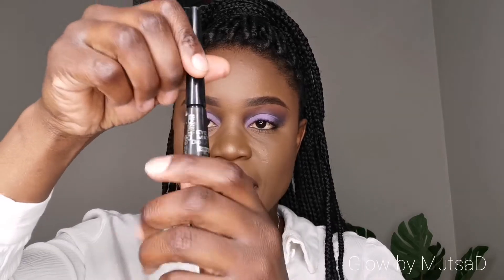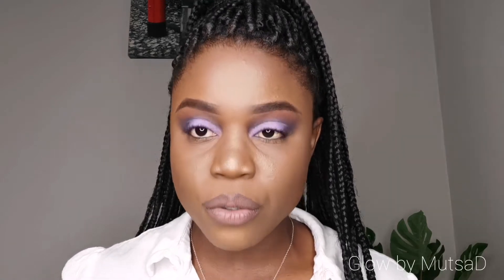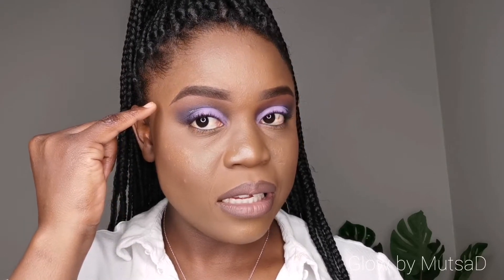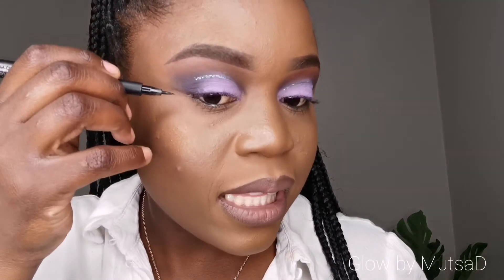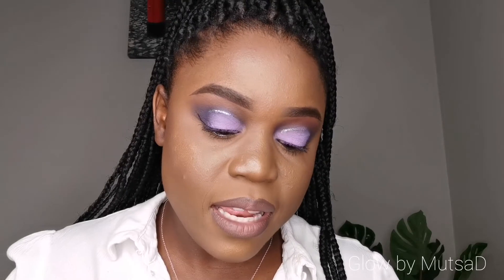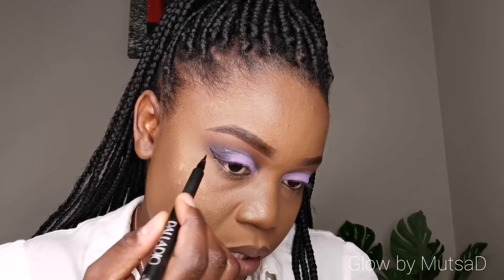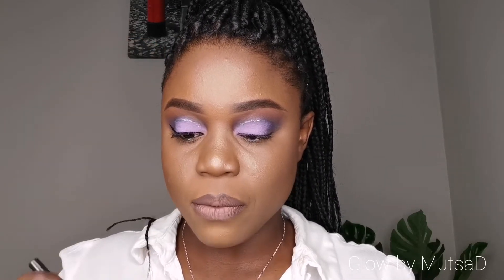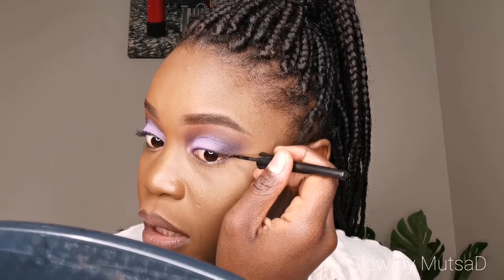How To Apply Eyeliner for Beginners || Easy Winged Eyeliner Tutorial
Thank you for 1000subs.

XO